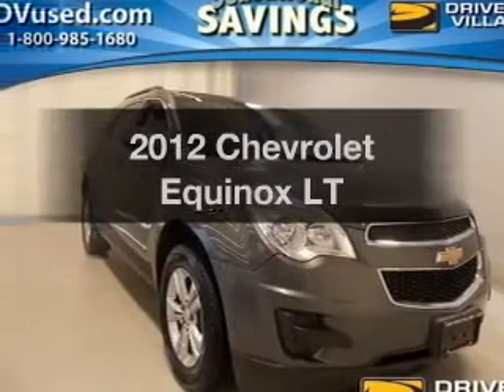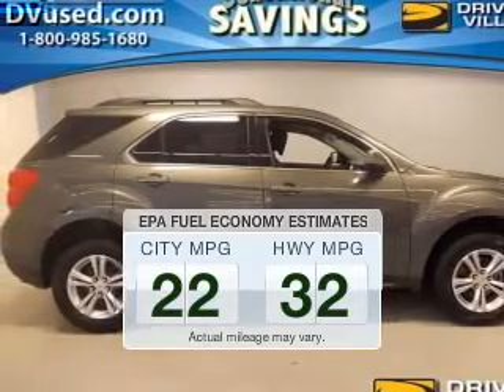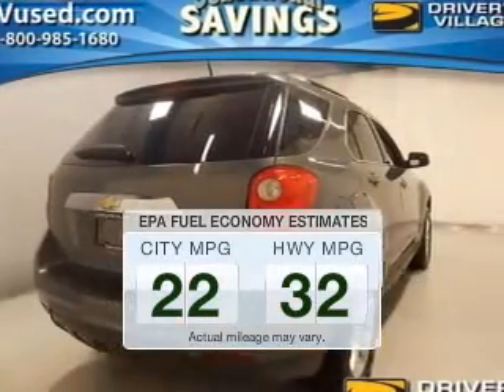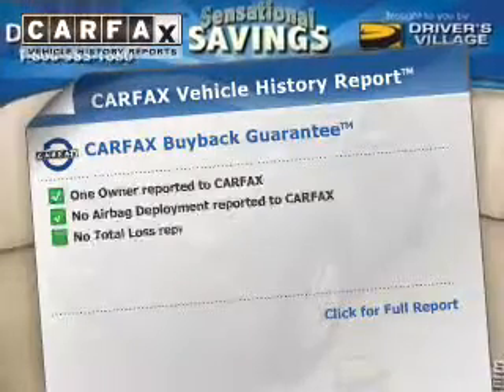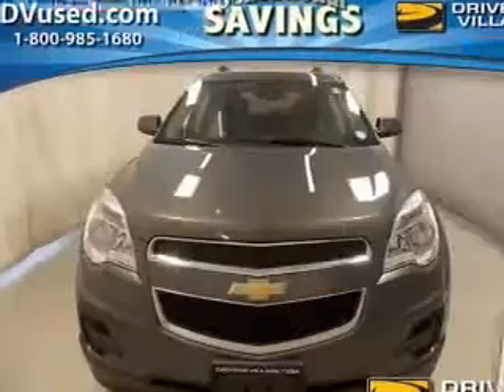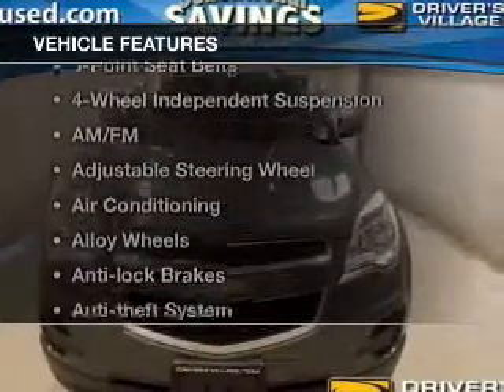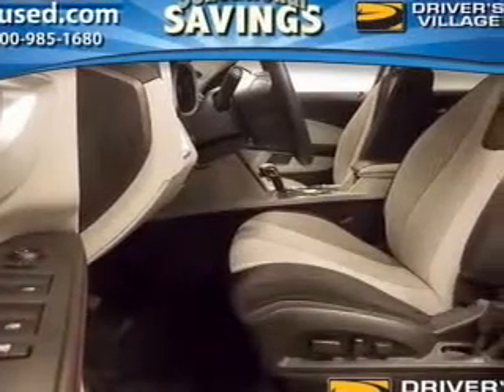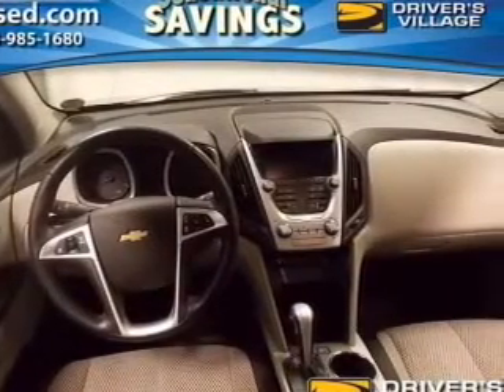2012 Chevrolet Equinox - Cicero NY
Year: 2012
Make: Chevrolet
Model: Equinox
Trim: LT
Engine: 2.4 L, 4 cylinder
Transmission:
Color: Green
Mileage: 51651
Address:
5885 E Circle Dr